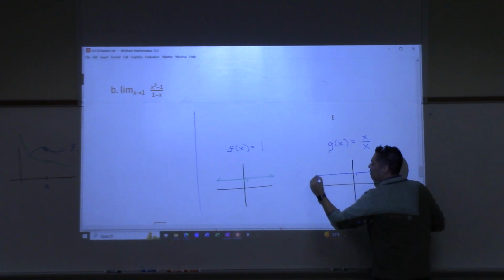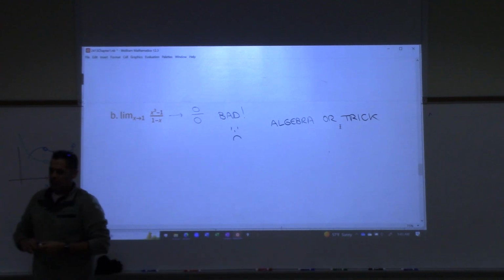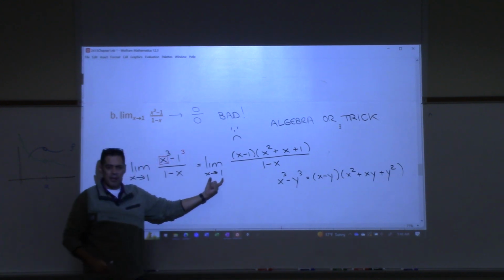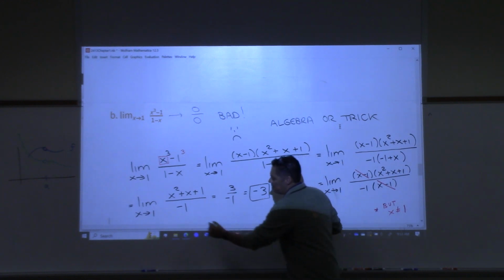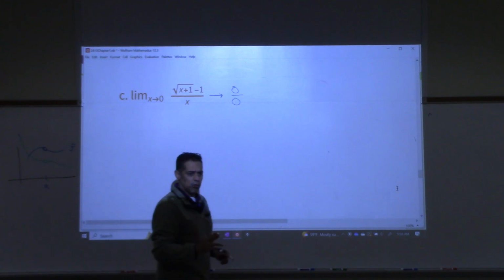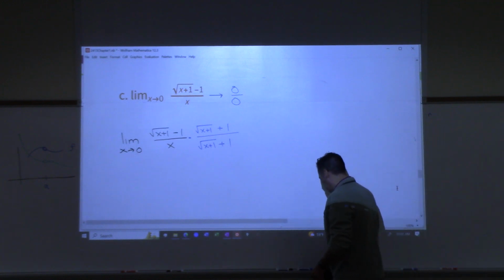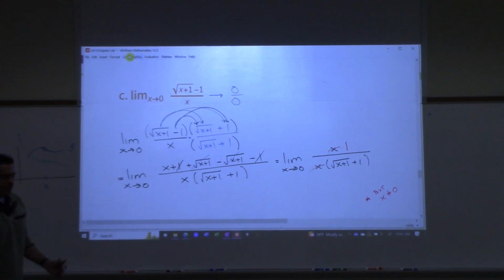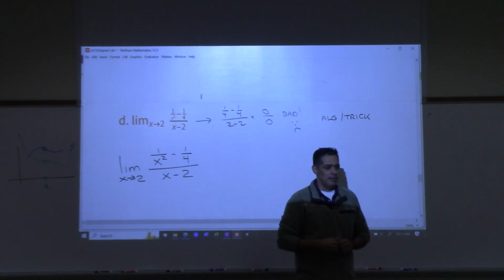2413 1/19 part2